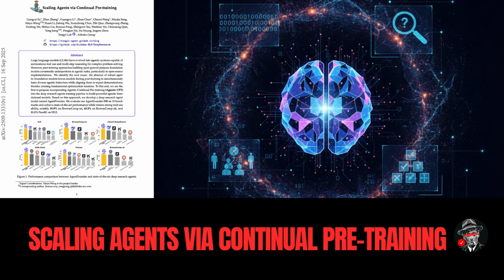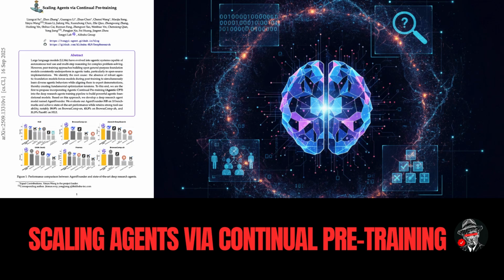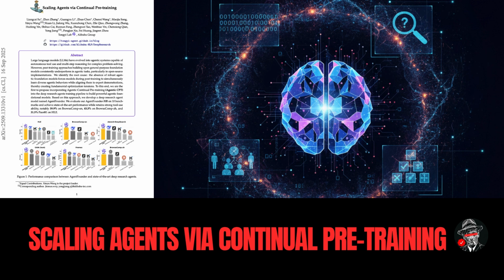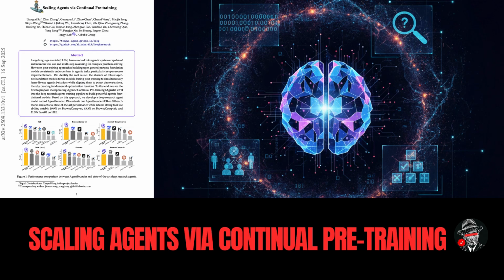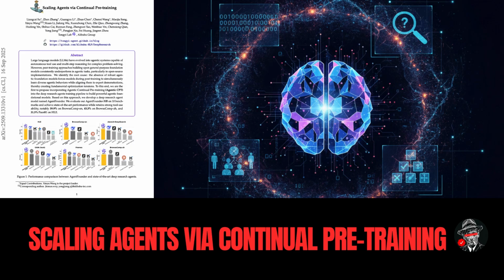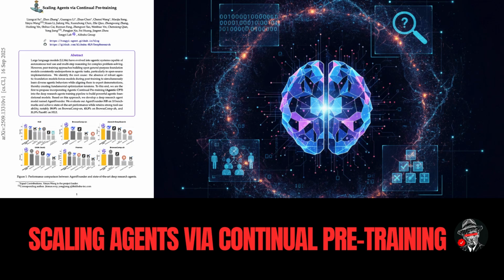This Paper Changes How We Train AI Agents Forever (AgentFounder Explained)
AI agents are getting smarter, but training them is hitting a wall. A new paper, "Scaling Agents via Continual Pre-training," introduces a groundbreaking model called AgentFounder that rethinks the entire process. In this video, we do a deep dive into the revolutionary techniques that are setting a new state-of-the-art for AI agents, allowing them to outperform even leading commercial models.

Is this the future of building autonomous AI?

0:00 - The Problem with Training AI Agents
1:15 - The Solution: Agentic Continual Pre-training (Agentic CPT)
2:30 - How They Create UNLIMITED Training Data (FAS)
4:05 - Learning from Failure & Choice (HAS)
5:22 - The Stunning Results: A New SOTA
6:10 - What This Means for the Future of AI

// THE BREAKDOWN //
Current AI agent training is inefficient. It forces a general Large Language Model (LLM) to learn how to use tools and reason at the same time as it tries to align with specific tasks. This paper solves that "optimization tension."

We'll explain their core ideas in simple terms:

1. Agentic Continual Pre-training (Agentic CPT): A new, intermediate training stage that creates a specialized "agentic foundation model" before final fine-tuning. This separates learning the capability from learning the task.

2. Scalable Offline Data Synthesis: We explain their two genius, API-free methods for creating massive datasets:

First-Order Action Synthesis (FAS): How they teach the model basic planning and reasoning without the massive cost and time of running live tools.

High-Order Action Synthesis (HAS): A clever technique to learn from failed attempts by reframing agent actions as a series of choices and decisions, not just a single path to mimic.

This approach led to the AgentFounder-30B model, which achieves state-of-the-art performance on 10 different benchmarks, showcasing a practical roadmap for building the next generation of powerful AI agents.

// RESOURCES //